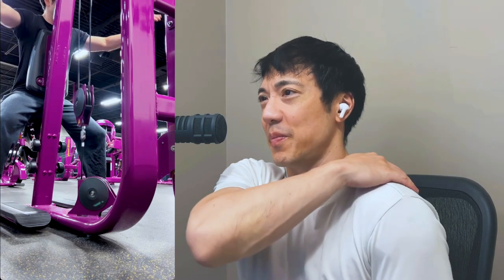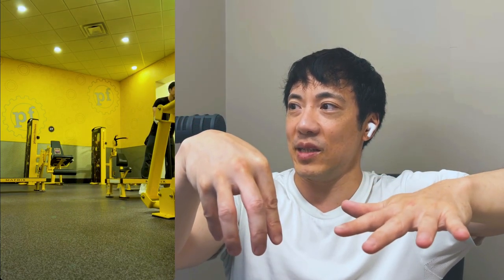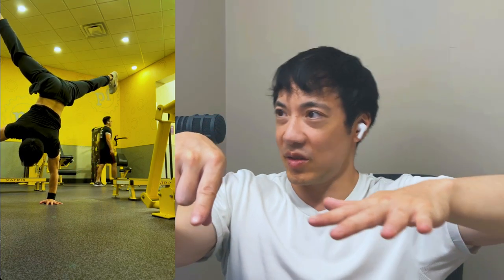Another Boring Workout with Thought Provoking Commentary Part 2